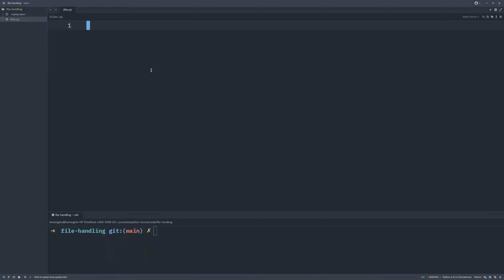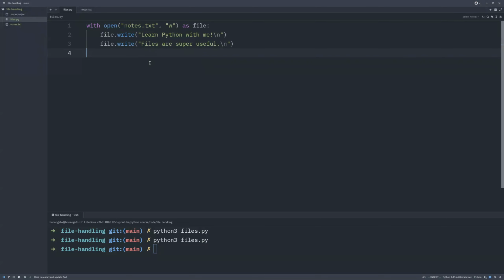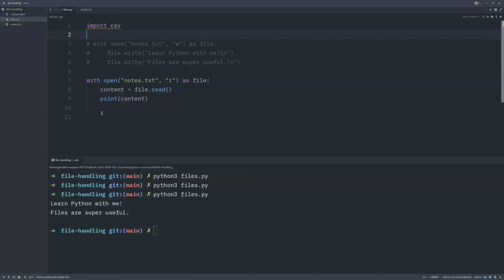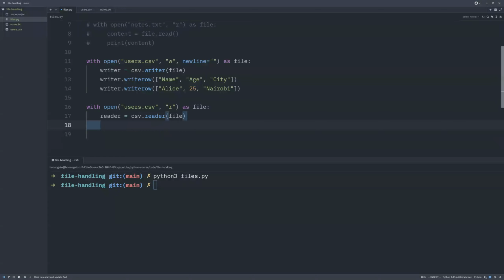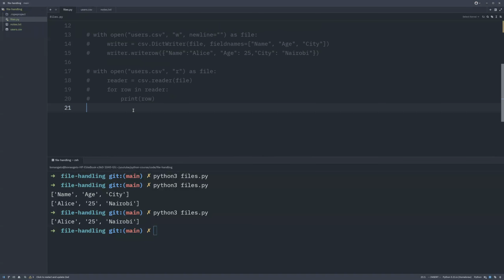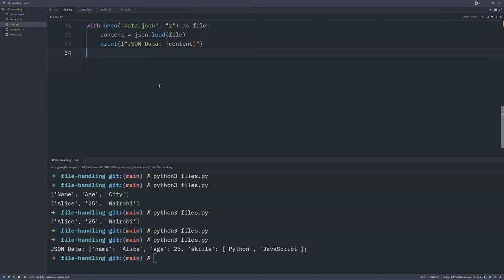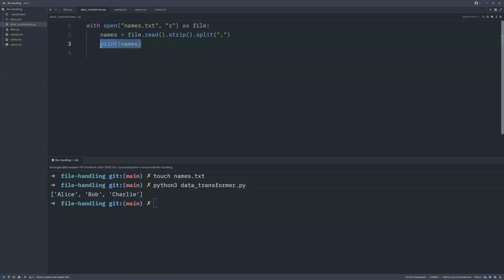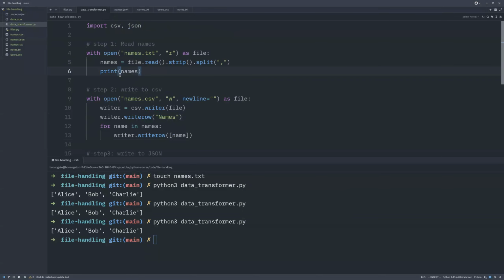Reading & Writing Files in Python TXT, CSV, JSON